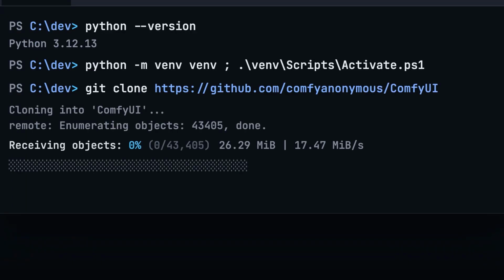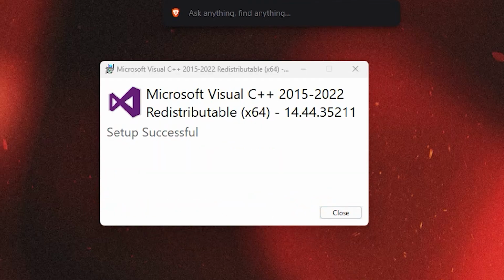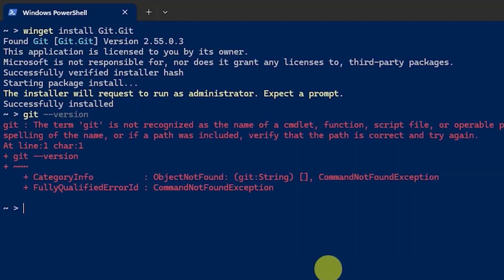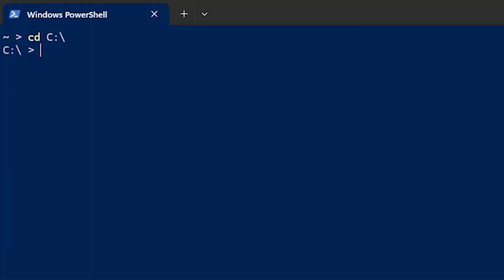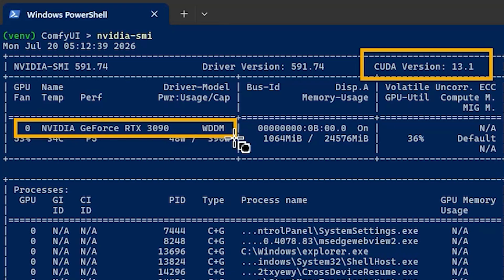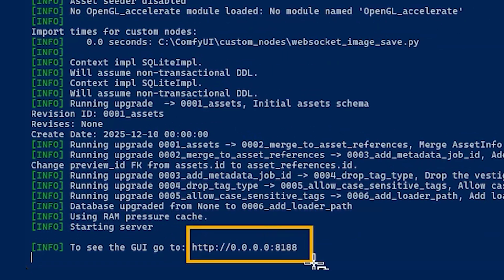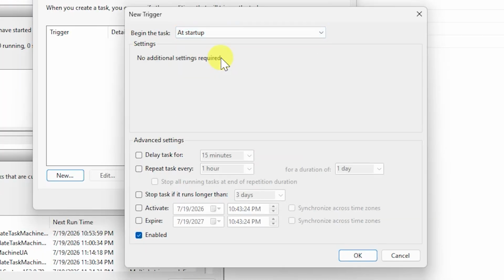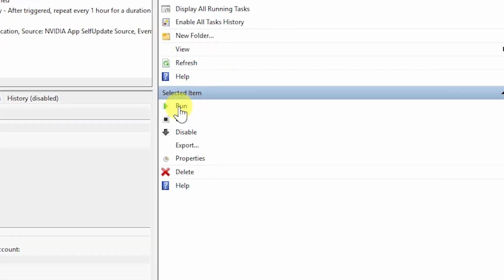ComfyUI on Windows 11: Clean Install + Task Scheduler Auto-Start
Install ComfyUI on Windows 11, no WSL: Visual C++, Python, Git, CUDA PyTorch, and auto-start with Task Scheduler so it comes back on every boot.

CHAPTERS
0:00 Introduction
0:15 Install Visual C++
0:28 Install Python & Git
0:54 Pin Python 3.13 & Execution Policy
1:11 Clone & Create Environment
1:33 Verify GPU, PyTorch & Requirements
1:53 Start ComfyUI
2:06 Updates & Auto-Start

COMMANDS

Git (then open a NEW PowerShell so PATH refreshes):
winget install Git.Git
git --version

Pin the Python version ComfyUI supports:
py install 3.13

Check the execution policy (CurrentUser should be RemoteSigned):
Get-ExecutionPolicy -List

Clone and enter ComfyUI:
cd C:\
cd C:\ComfyUI

Create and activate the environment:
py -3.13 -m venv venv
.\venv\Scripts\Activate.ps1

Verify the GPU:
nvidia-smi

Start ComfyUI:
python main.py --listen 0.0.0.0

Install ComfyUI Manager (optional, not included with a git clone install):
cd C:\ComfyUI
.\venv\Scripts\Activate.ps1

Update later:
git status
git pull

Auto-start (Task Scheduler - Create Task):
Name: ComfyUI
Run whether user is logged on or not, run with highest privileges
Action: Start a program
Program: C:\ComfyUI\venv\Scripts\python.exe
Arguments: main.py --listen 0.0.0.0
Start in: C:\ComfyUI
Trigger: At system startup

THE CUDA WHEEL GOTCHA
If you run pip install torch without the --index-url, pip grabs the CPU-only wheels. Everything installs fine, ComfyUI starts fine, and generations crawl. Check it with: python -c "import torch; print(torch.cuda.is_available())" which must print True. If it prints False, uninstall torch, torchvision, and torchaudio and reinstall with the index URL above.

MODELS
ComfyUI generates nothing until it has at least one model. Put the files under the C:\ComfyUI\models folder: checkpoints go in models\checkpoints, VAEs in models\vae, LoRAs in models\loras.

Download from the model's page on Hugging Face or the like, drop the file in, then refresh the browser. ComfyUI Manager makes this easier: install it with the commands above and its Model Manager lists each file with the exact folder it belongs in. Some models are gated and need a free HuggingFace account plus a one-time accept on the model page before the download works.

A NOTE ON --listen 0.0.0.0
That flag makes the UI reachable from any device on your network which is what you want when it auto-starts headless. Leave the flag off if you want it reachable only from this PC, and never forward the port to the internet.

Questions? Drop a comment or bring it to the community